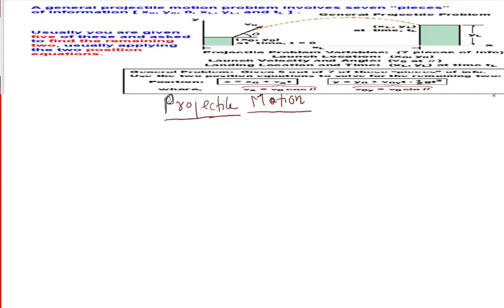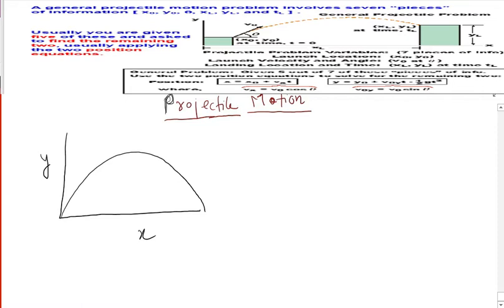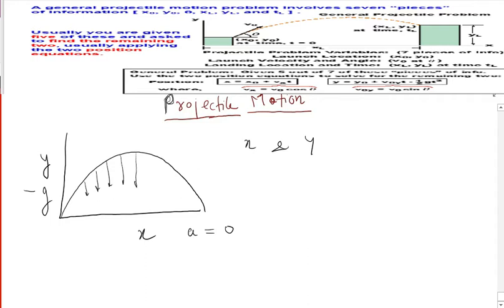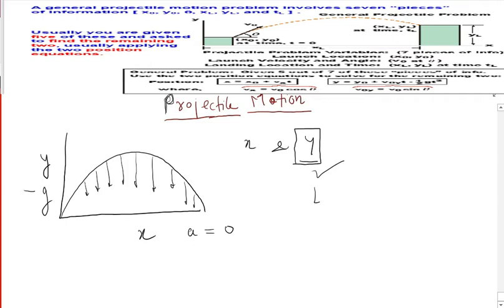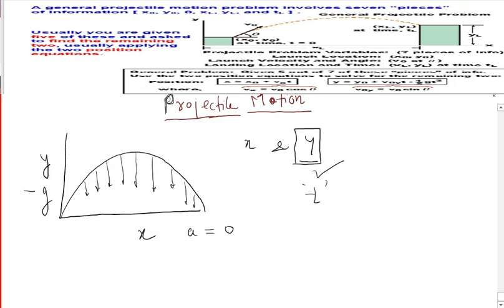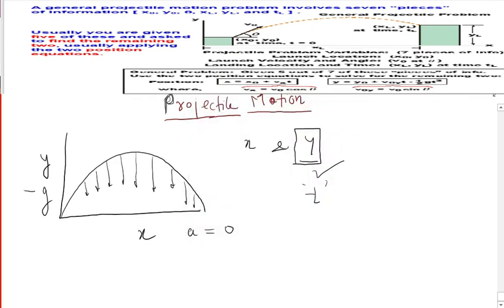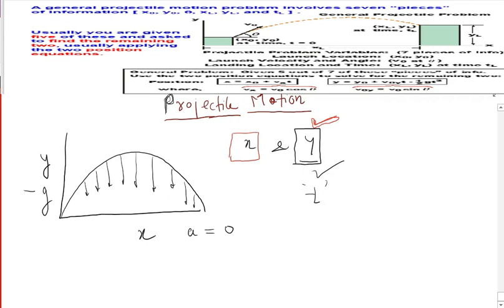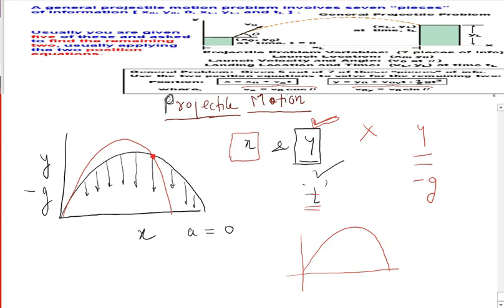Basics of Projectile Motion : Understanding Y Motion Vertical Motion in projectile Class 11 Physics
The Y Axis motion of Projectile Motion is very Important. In the Y Axis we have acceleration due to gravity that makes the motion in Y Axis as Uniformly accelerated motion.